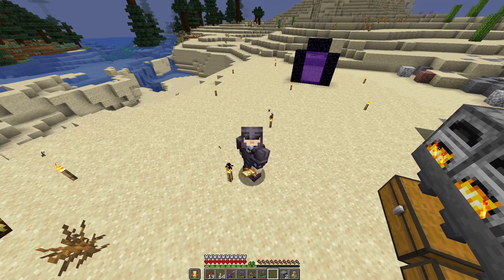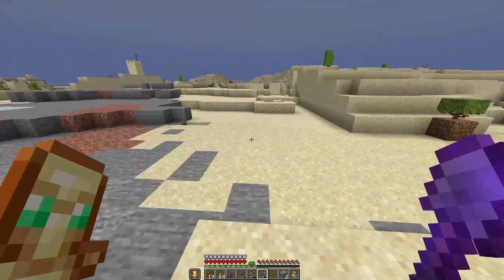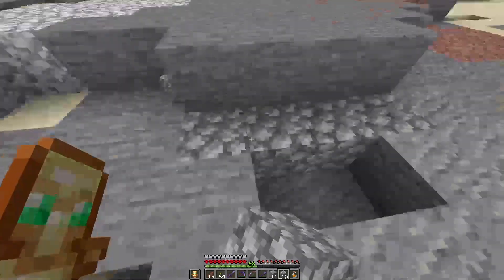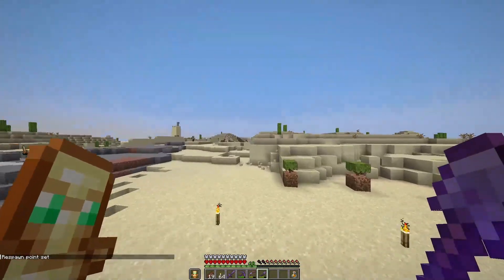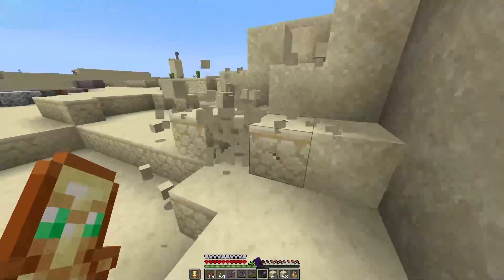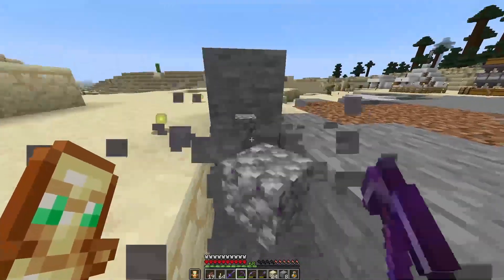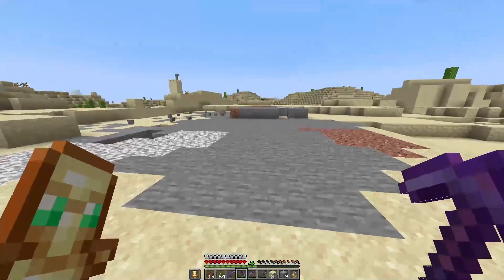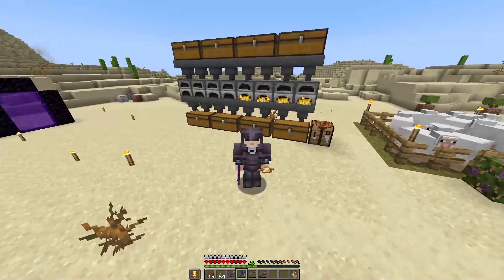This Desert Is Getting Clapped!! Minecraft Hardcore Let's play S1 E927